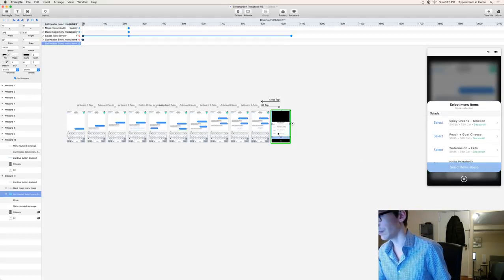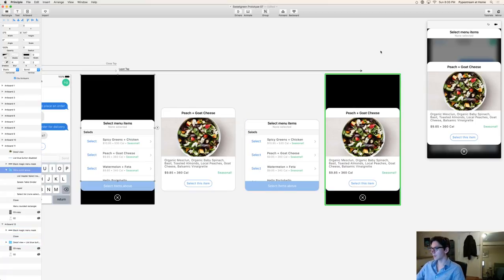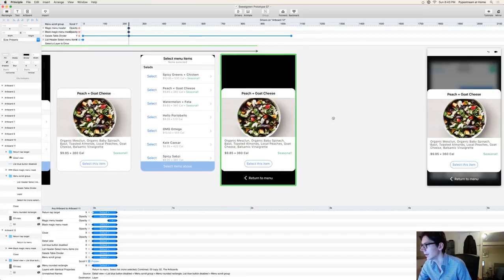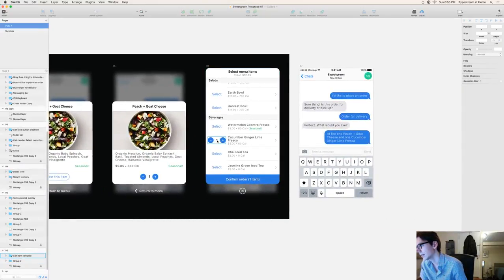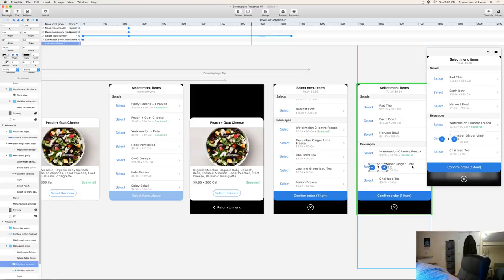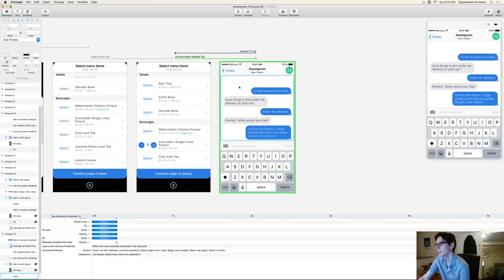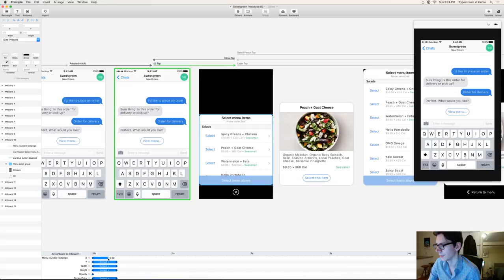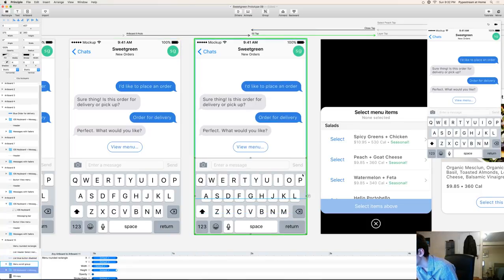Prototyping a Chat Bot with Principle 05